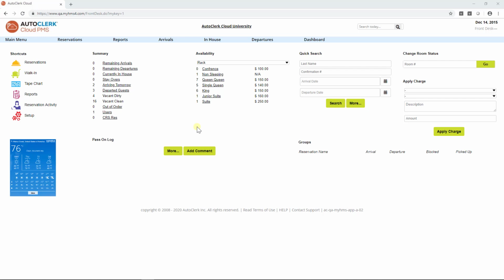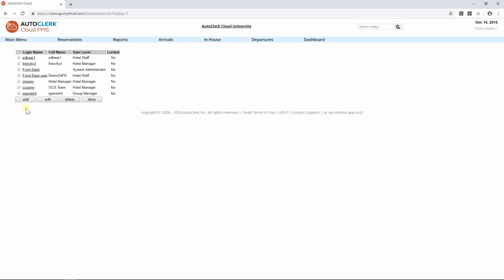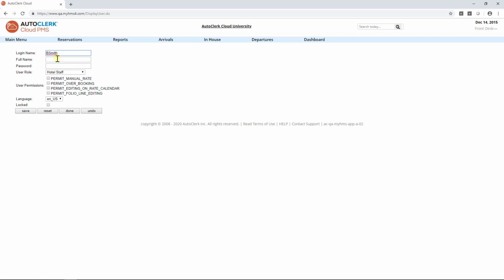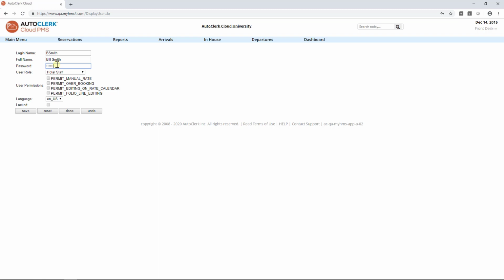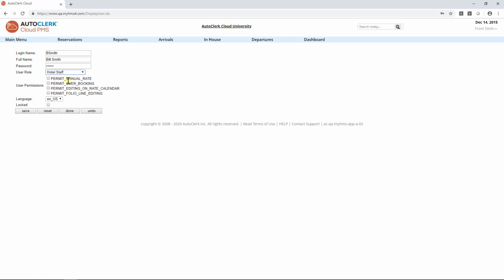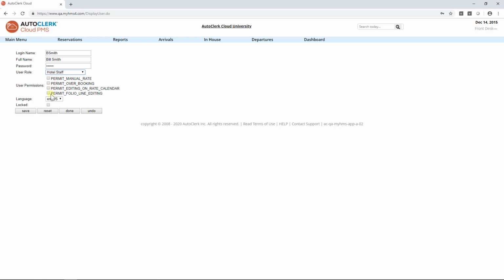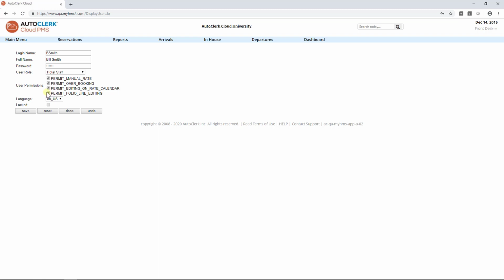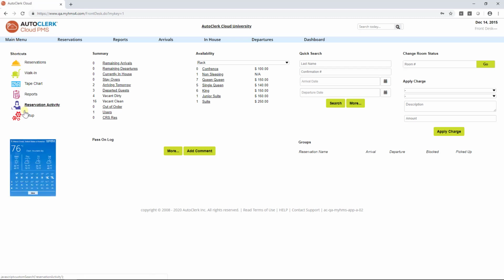Creating a New User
How to create a new user profile in AutoClerk Cloud.